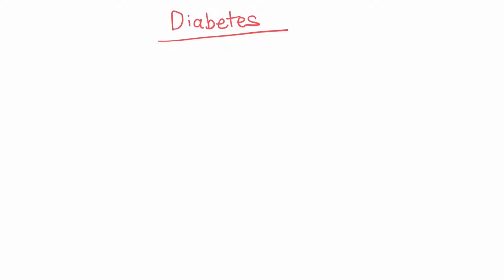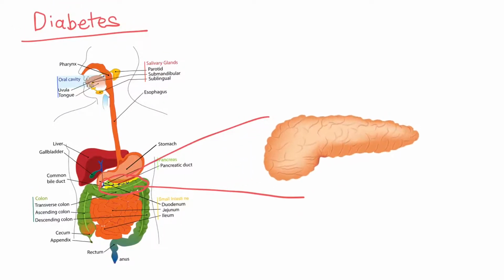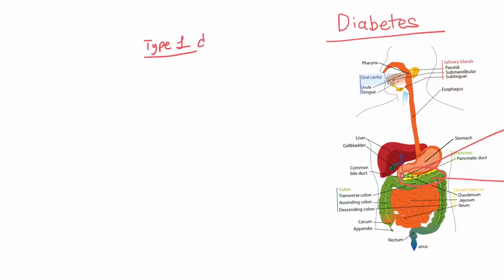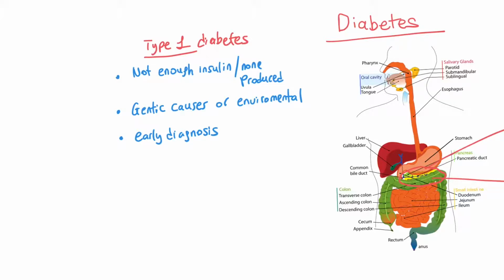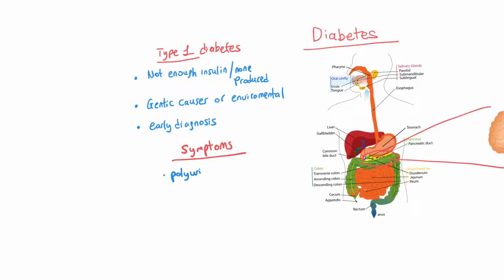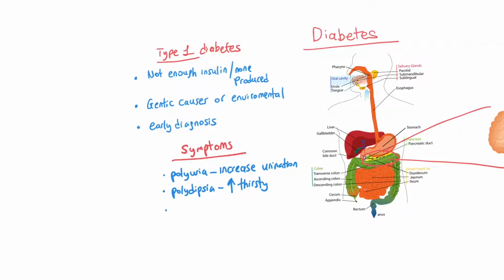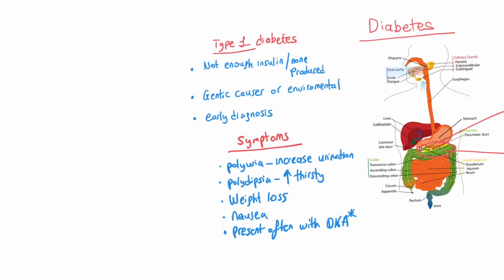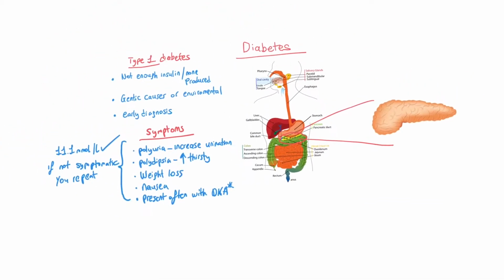Type 1 Diabetes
Type 1 Diabetes. In this video I will be talking about insulin ( an hormones that is produced in the beta cells in the pancreas which regulates carbs, protein and fat basically increase the update of glucose ).
In diabetes type1, the pancreas does not make enough insulin or it does not make any.
Patients will present with the classic symptoms of:
Polyuria (increased urination)
Polydypsia (increased thirst)
Weight loss
Lethargy
Often they present in clinic or secondary care in the state of DKA (debetic keto acidosis).